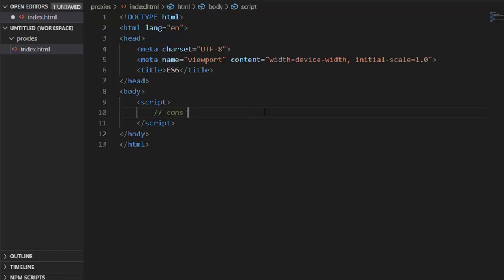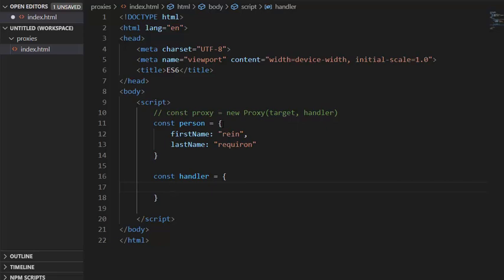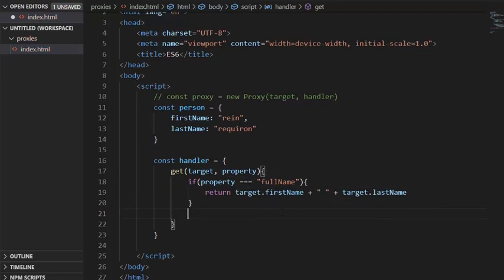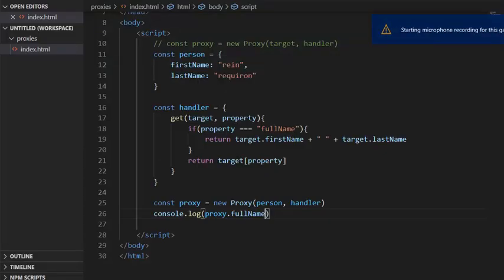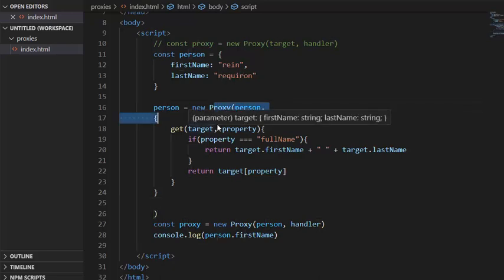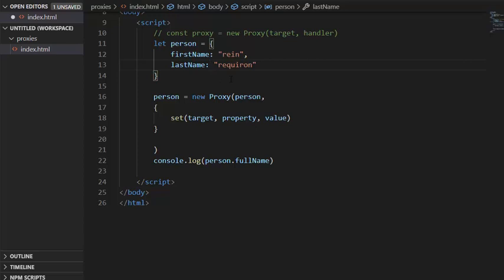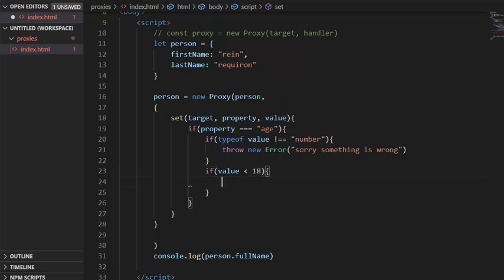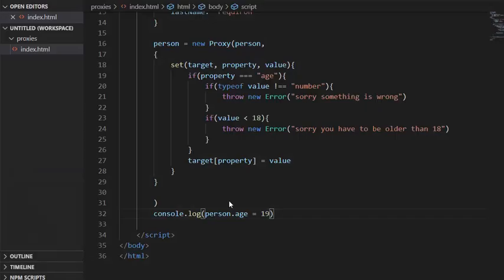21- Javascript proxy